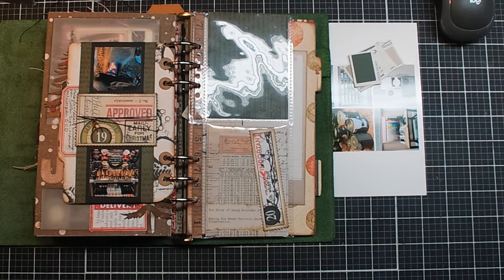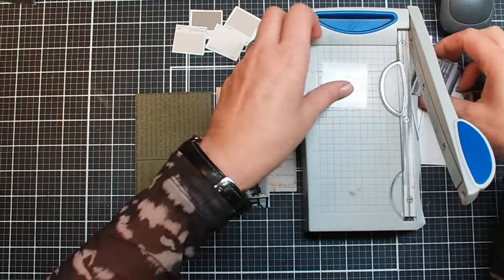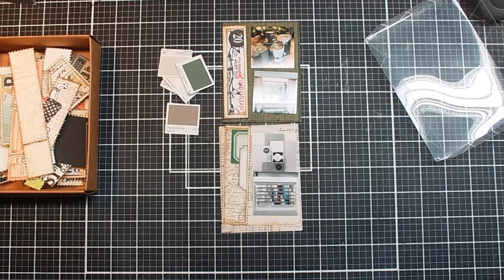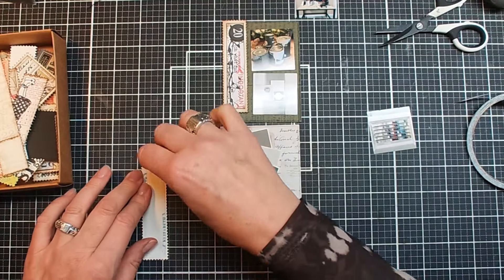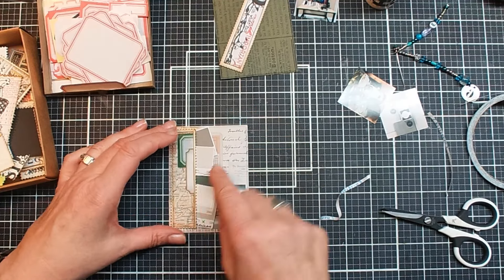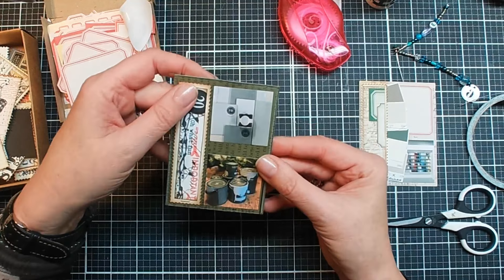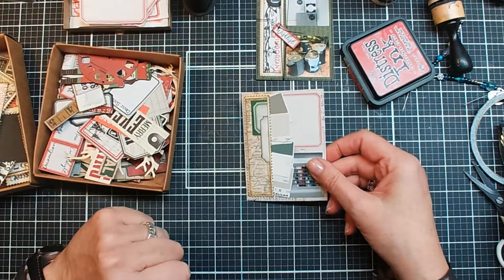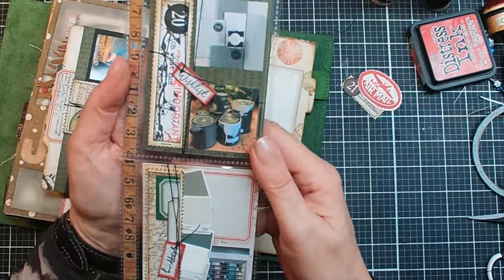Day 20 December Day by Day | Elizabeth Craft Designs - Documenting December daily in 2023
Day 20 working in my December 2023 memory planner. Recording it for you to give you some inspiration. Please note, I am not a video editor so I am just recording while I am creating and upload it here for you without editing :)

You can find Elizabeth Craft Designs products at your local craft store or order online at your favorite online shop.

📌Where to buy ECD when you are in the US & rest of the world

Esther :)